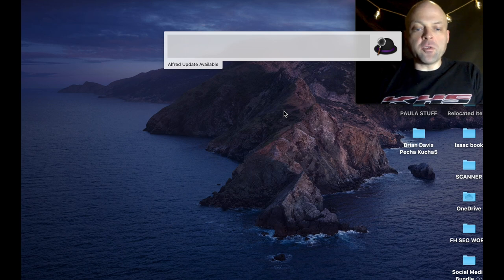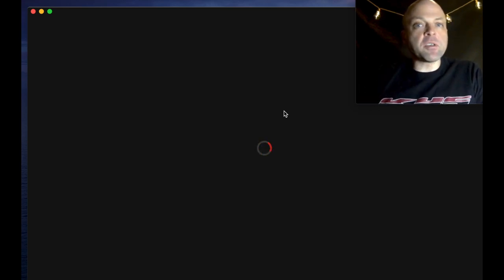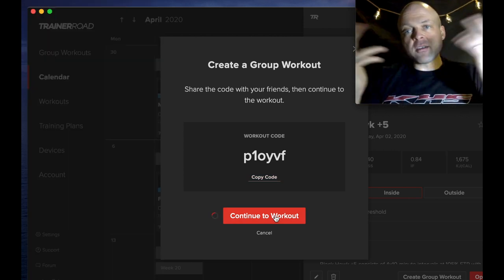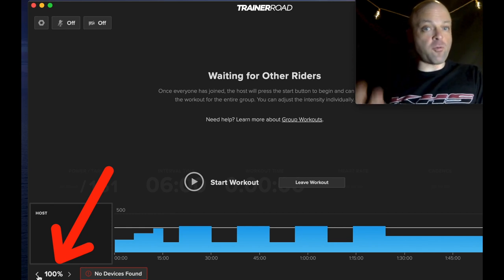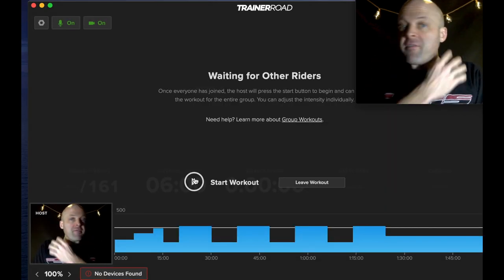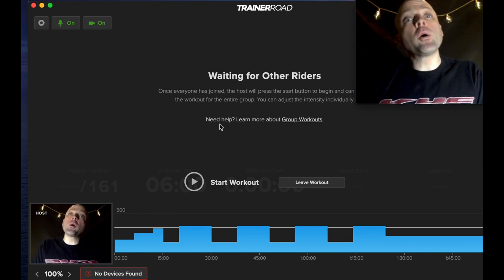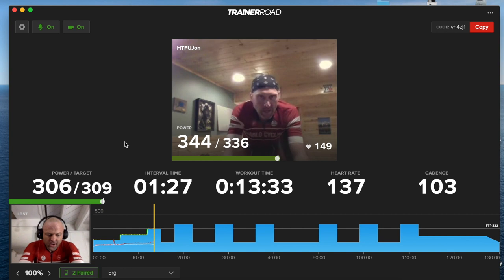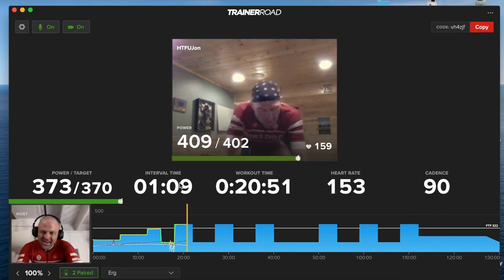TrainerRoad Live Group Workout Review - (How & Why)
This is a really cool feature that TrainerRoad just released. I got the email and updated my app 5 minutes later to enable Group Workouts on the Desktop app version of Trainerroad. Then I put out an invite to get someone to join me. Sadly, I had a TOUGH workout planned for the next day and only 1 teammate was ready, willing and able to join - the venerable JON LESTER. Jon got 2nd at Masters TT nationals, got 2nd in TransAmerica race and is a beast of a WATT MACHINE!  Sadly, I screwed up the audio so we don't get to hear Jon, but the audio was crystal clear in real life and there was minimal lag, or other conference call mumbo jumbo. THIS THING WORKS SO WELL.

HUGE for motivation and this will help you grow your fitness - I loved it and the timing is of course perfect. This really is an incredible way to replicate a groupride. It's just so different from Zwift that it is not even comparable. Zwift is great and they are innovating quickly - but this simple feature from TR is a big leap forward for this and is so needed right now. Loved it.

P.S. Here are some of my favorite things to power your ride on Amazon...some weird stuff and some basics (I do earn very small commissions on the links on this page):

Brian Davis, inventor of Fix It Sticks, Backbottle and The Weatherneck System and creator of Fo//ow Ho//ow Performance Alpaca brand - I discuss race tactics and strategies to be a faster, fitter and smarter cyclist.